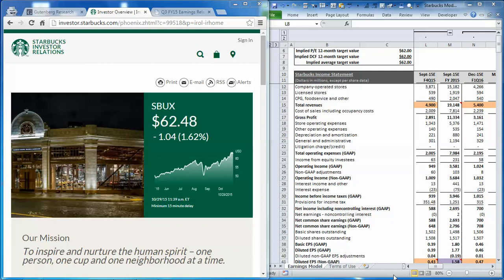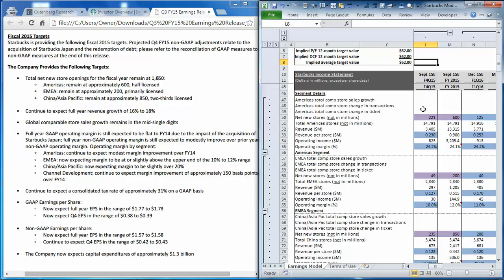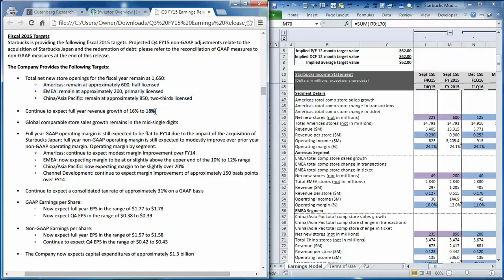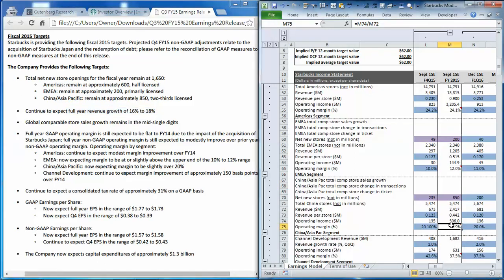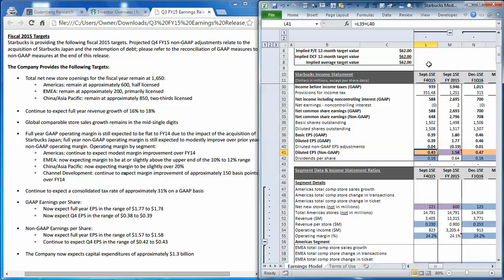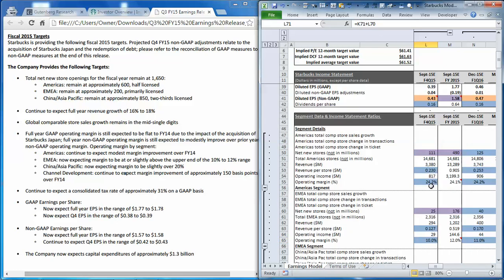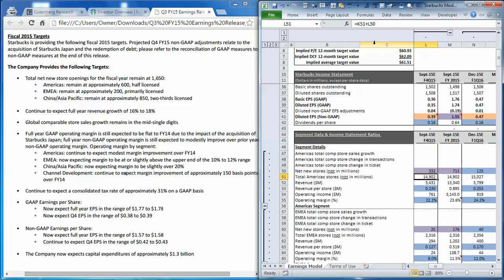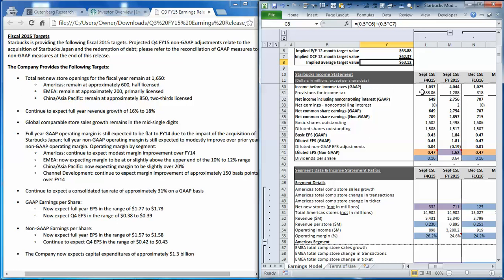Starbucks: The Street vs Management. Earnings Preview (F4Q15)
We model Starbucks' (NASDAQ:SBUX) earnings based on management's latest guidance, and compare the results to the consensus estimate prior to today's release.